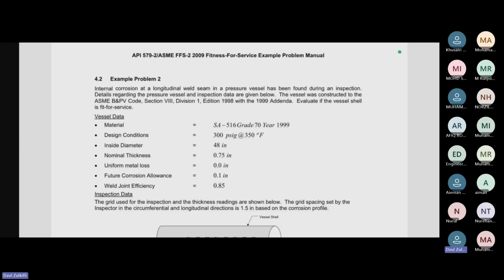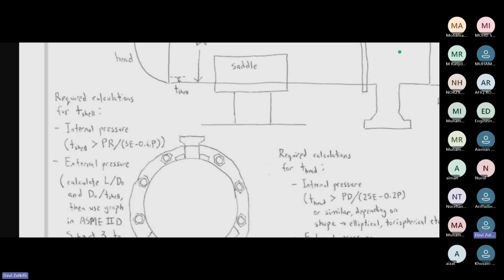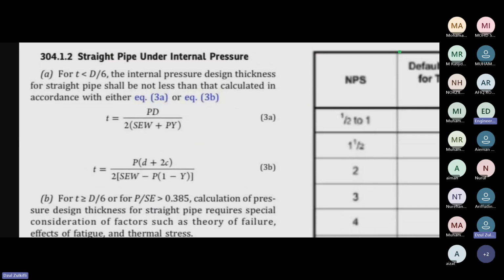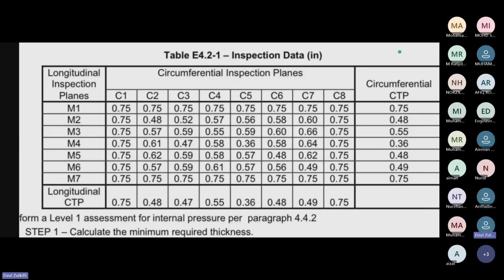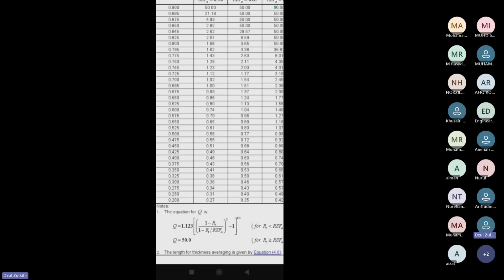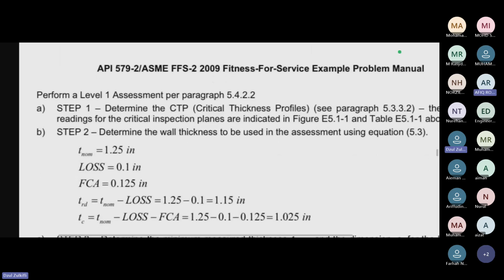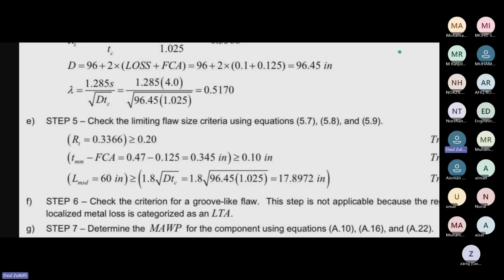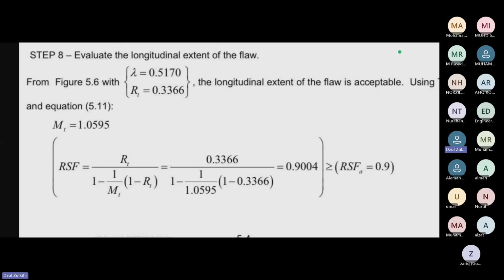Introduction to Fitness For Service FFS Part 4 and 5